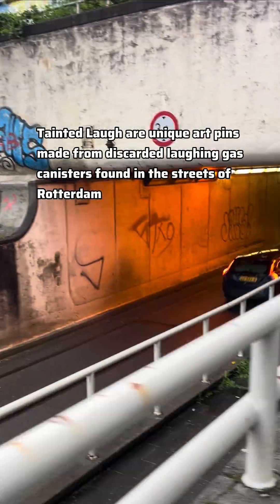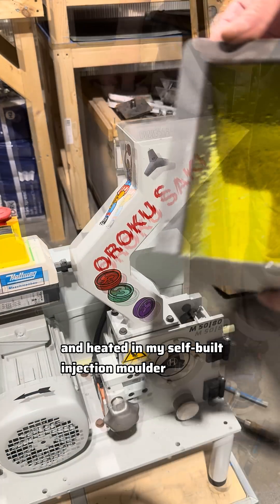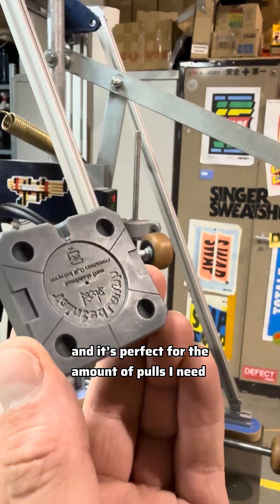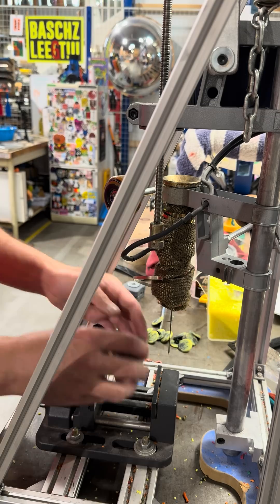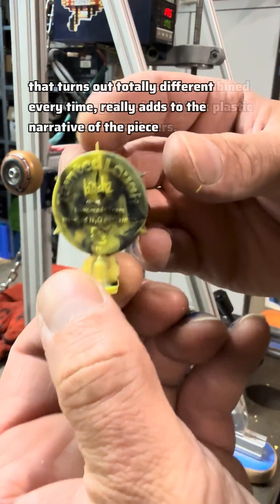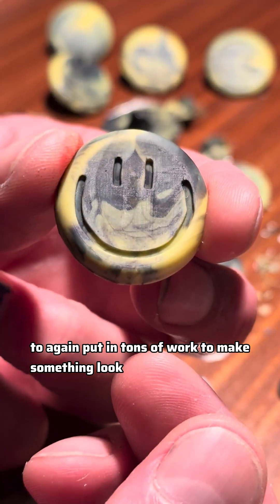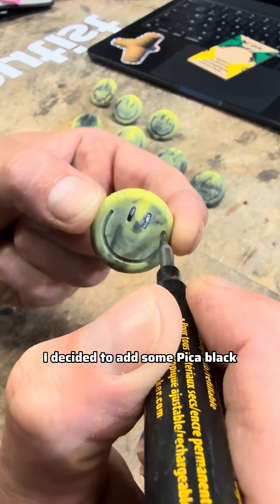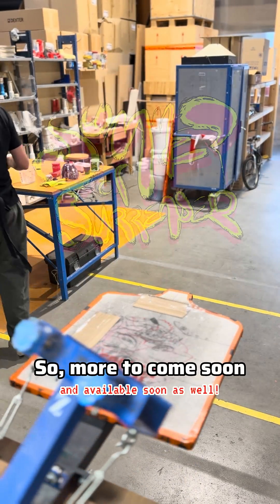Injection Molding Nitrous Pins Using 3D Printed Molds!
Making art pins from waste plastic; discarded laughing gas canisters found in the street of Rotterdam, the Netherlands. Using a self-built injection moulding machine after the open-source plans by @BusterBeagle3D.